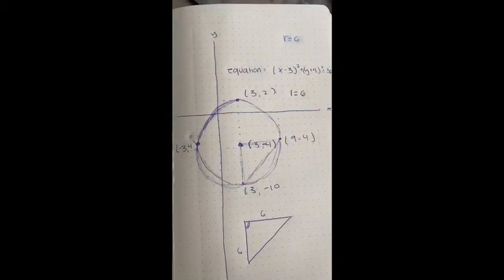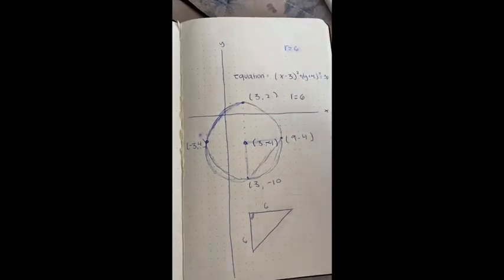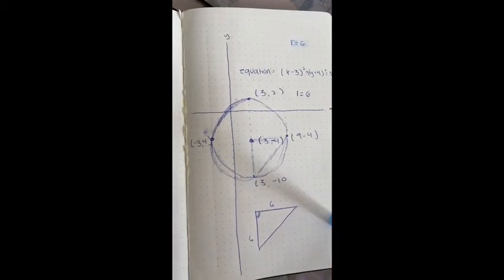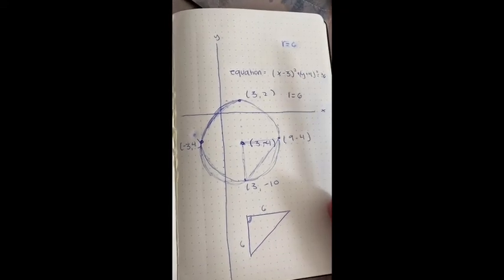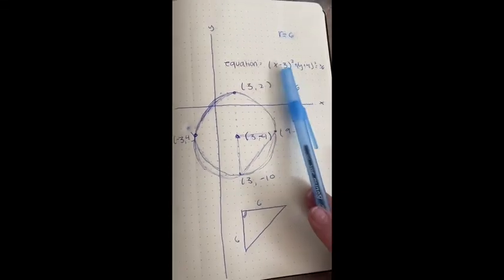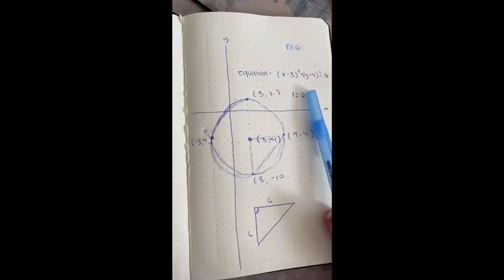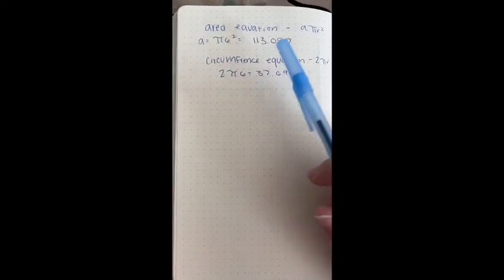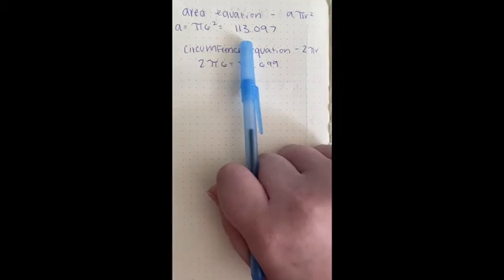Orchard Unit Project